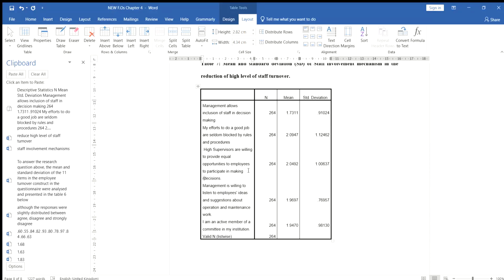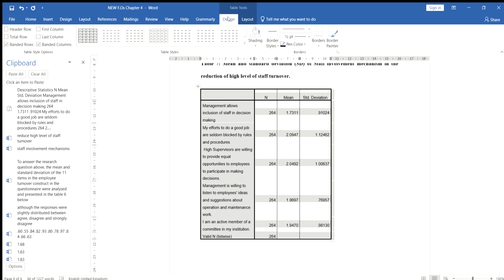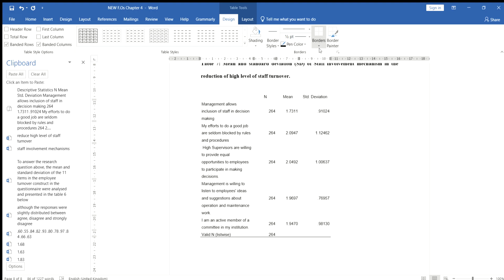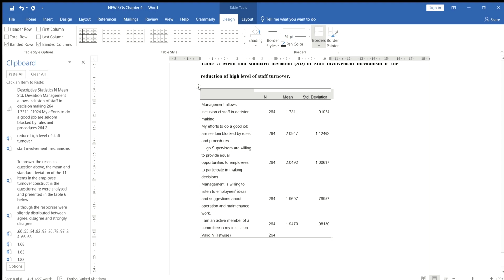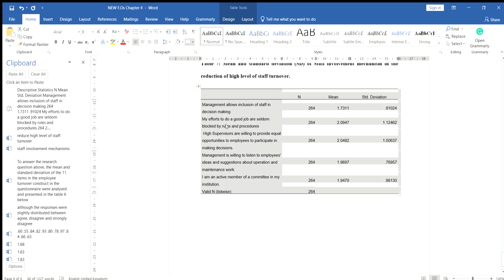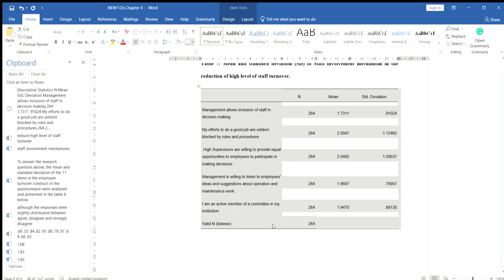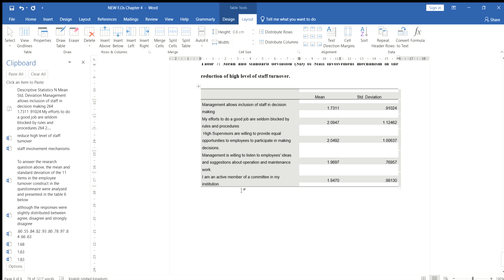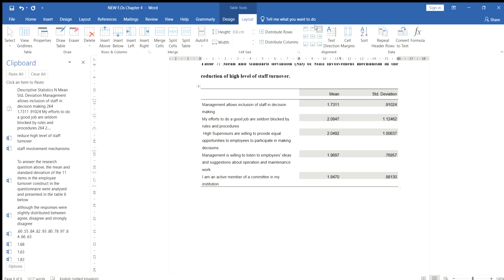HOW TO FORMAT TABLE FROM SPSS IN MICROSOFT WORD (APA 7TH EDITION)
What are the rules for formatting table in APA 7th edition and how do I go about it in words? Find out in this short video.